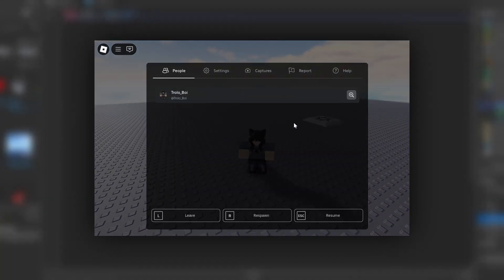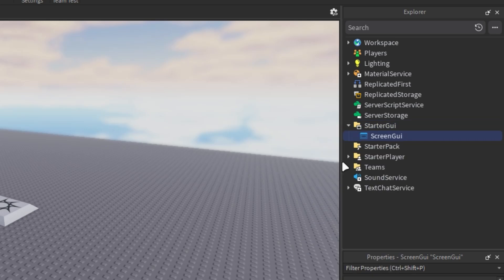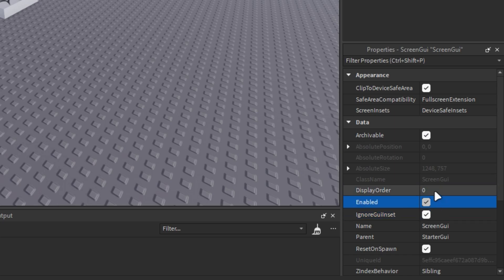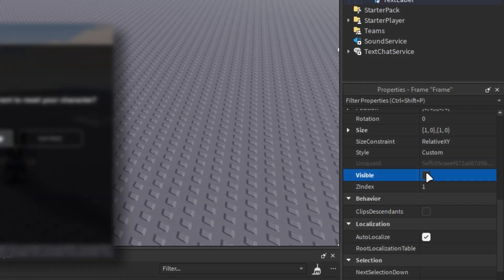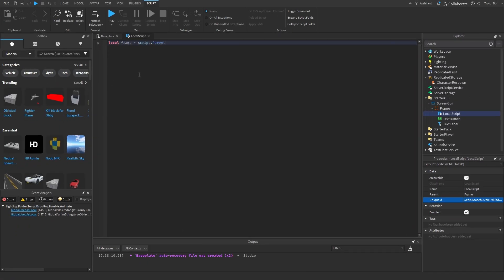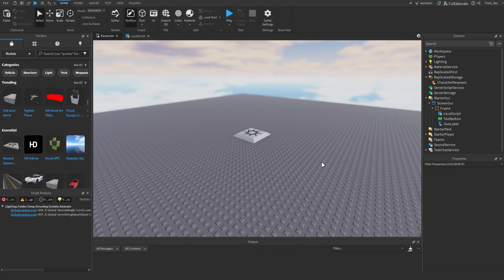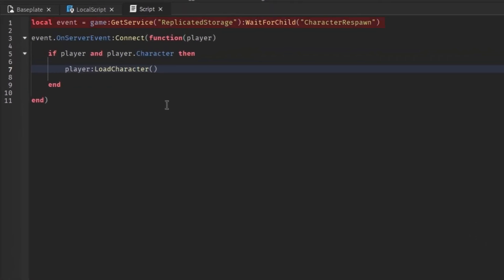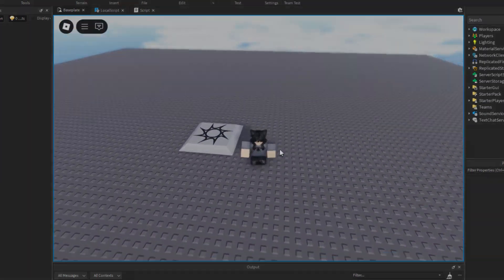Click to RESPAWN Death Screen GUI | Roblox Studio Tutorial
In this tutorial, you'll learn how to implement character revival and respawn into your Roblox game with a help of a GUI button!

0:00 Intro
0:11 Setup & GUI creation
1:26 Local Script
2:06 Server Script
2:30 Goodbyes